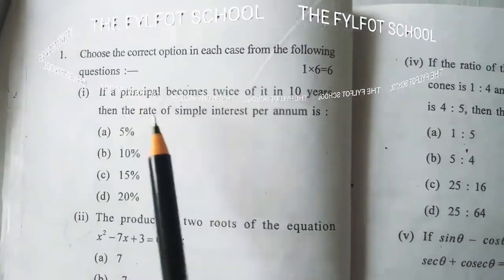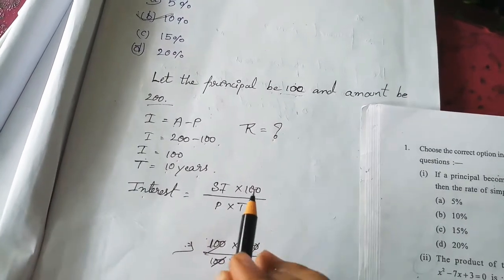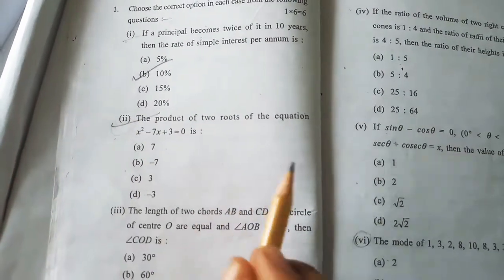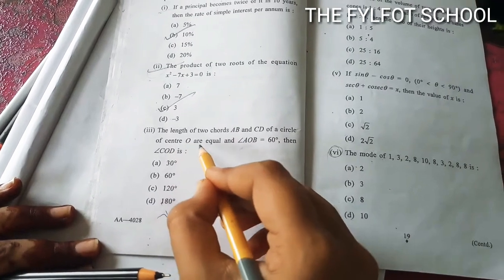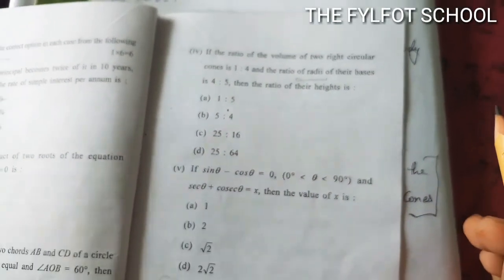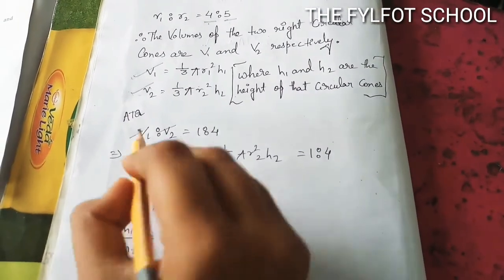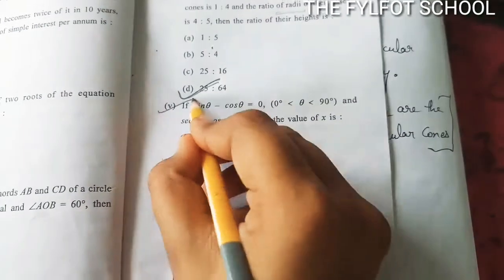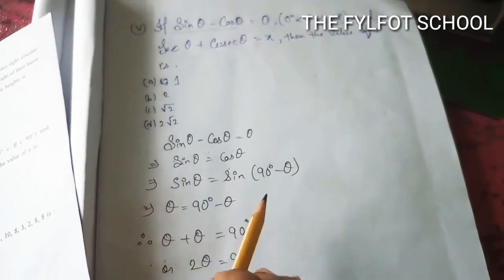Madhyamik solve maths paper 2020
This video is RECOMMENDED for you